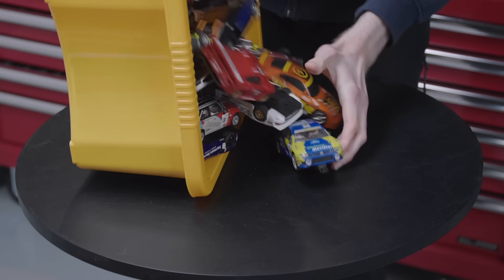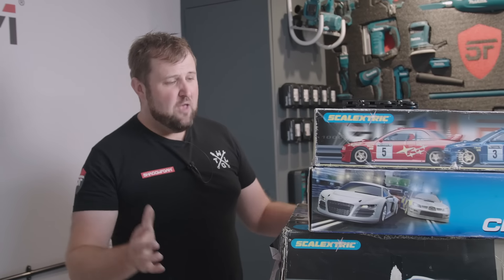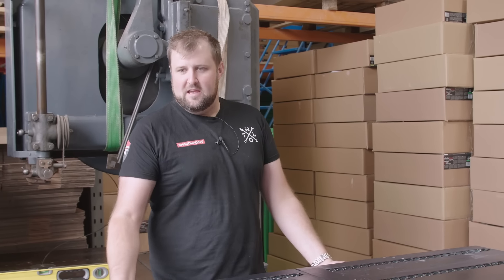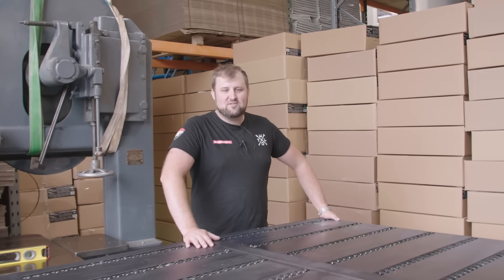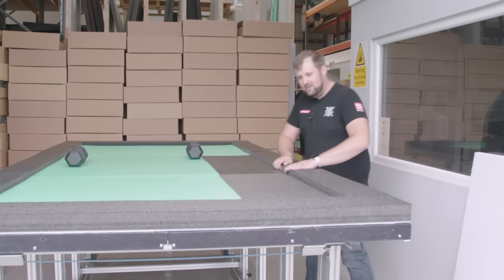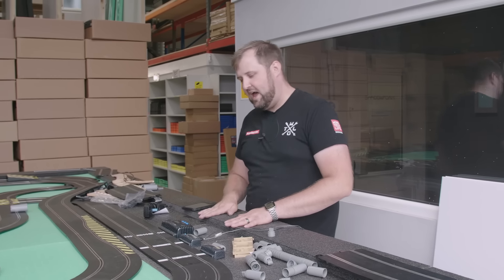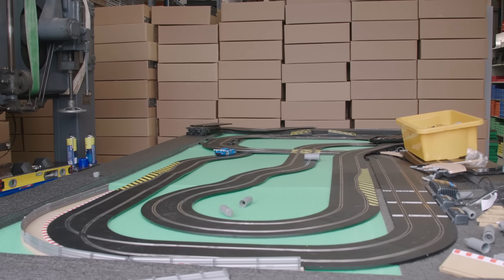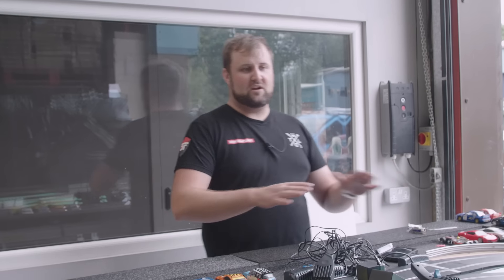EPIC Scalextric Build - It's even portable...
We're professionals at Shadow Foam. That's why we made an epic, portable Scalextric track. We picked up a load of second hand slot cars and Scalextric sets that were going unused and unloved. But we've given them a new life and made an awesome track using Shadow Foam and a bit of creativity.

00:00 We've been collecting Scalextric Slot Cars!
00:25 We've been collecting Scalextric Track!
01:25 Why make it portable?
03:48 Adding Foam to our portable table
06:18 Building the Foam Structure for our Track
08:32 Laying out the Scalextric Track
09:30 Checking we have a complete circuit
11:02 Cutting the Track into Shadow Foam
12:17 What is Shadow Foam?
12:44 Peeling the foam for our Scalextric Track
13:42 Cutting the remainder of the track and accessories into Shadow Foam
15:15 We Finished the Shadow Foam Scalextric Track!
16:31 End Card

Go Win It! byCustoMelody